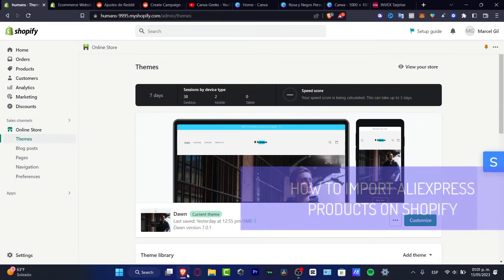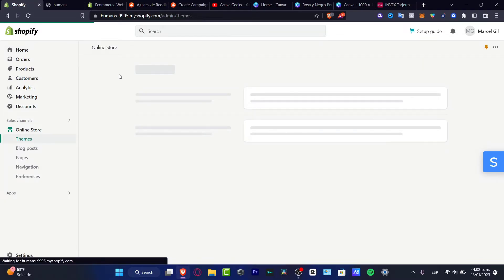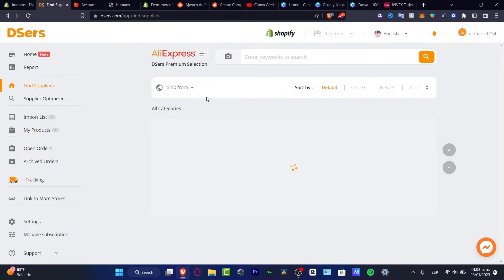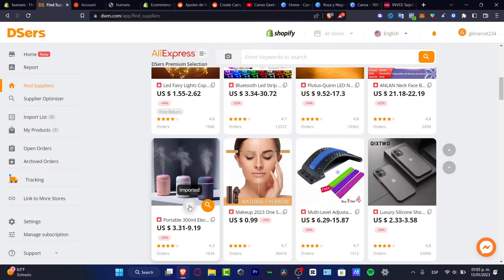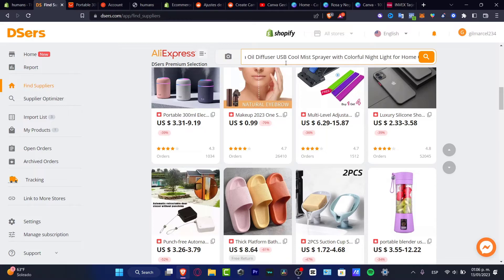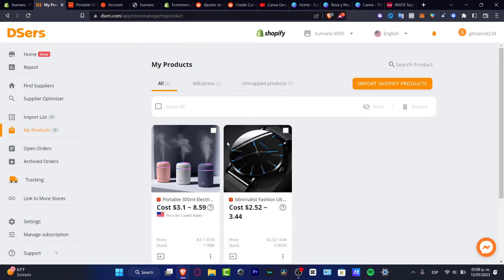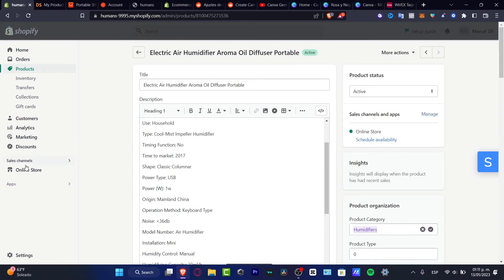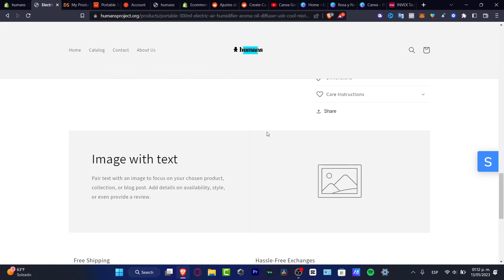How to Import Products from AliExpress Shopify Dropshipping (DSERS Tutorial)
If you're looking to expand your Shopify store's product selection, AliExpress is an ideal place to look. Dropshipping through DSERS simplifies the process of importing products from AliExpress to Shopify. To get started, you'll need to create a DSERS account and link it to your Shopify store. Once done, you can search for and add products to your store directly from AliExpress.

DSERS automatically syncs the product data, images and descriptions to your Shopify store. Whenever an order is placed, DSERS will place the order on AliExpress to have it shipped directly to your customer. Dropshipping with DSERS ensures a seamless importing experience, allowing you to quickly and easily expand your Shopify store's product selection.